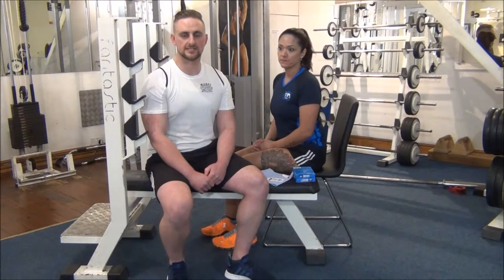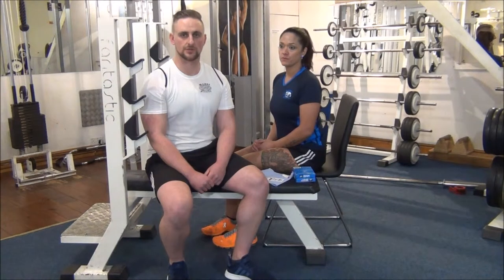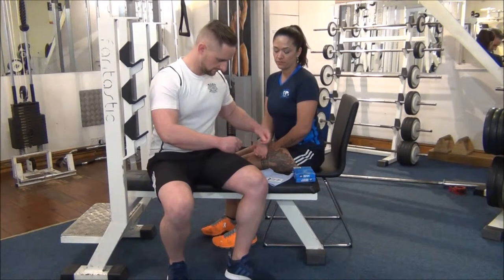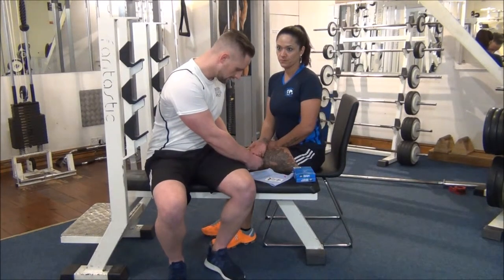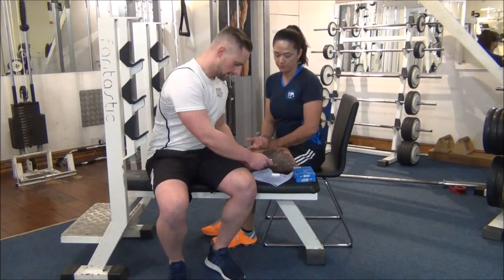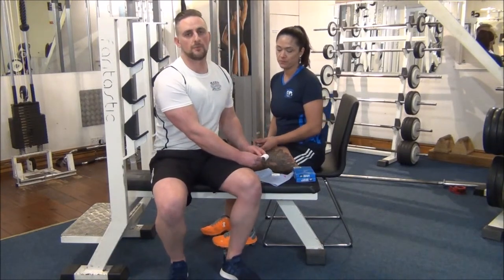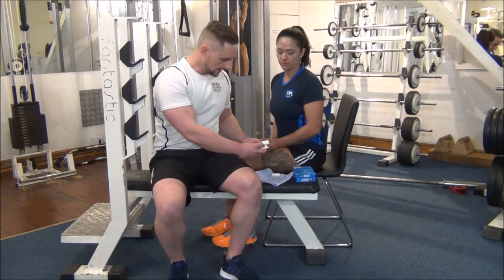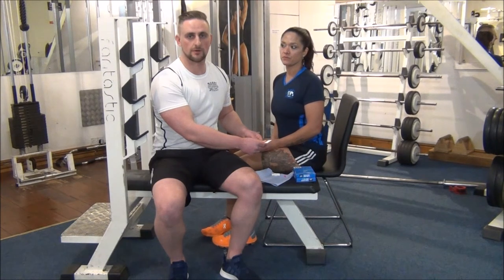WABBA Blood Cholesterol Test